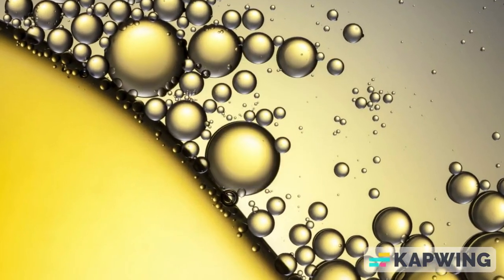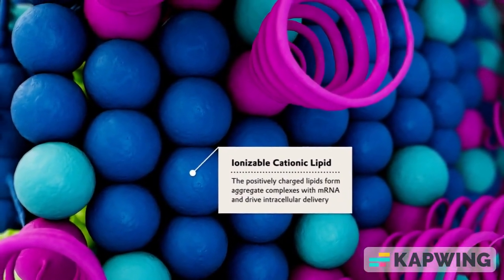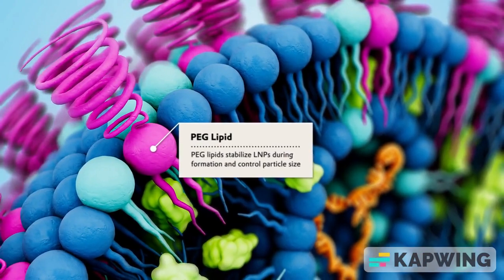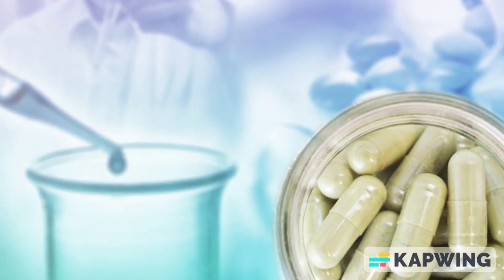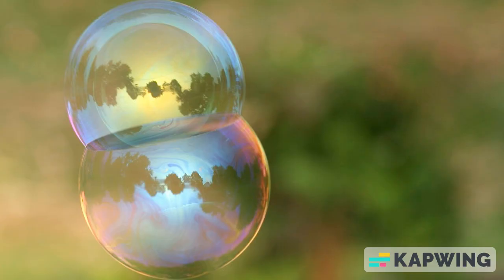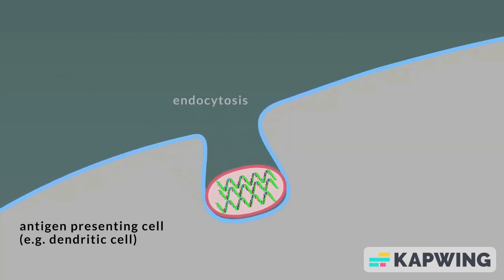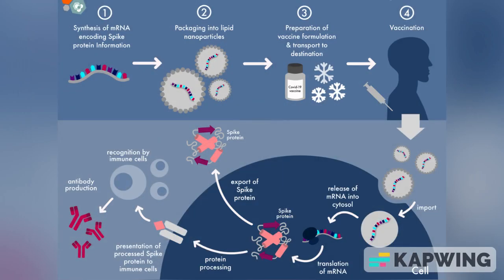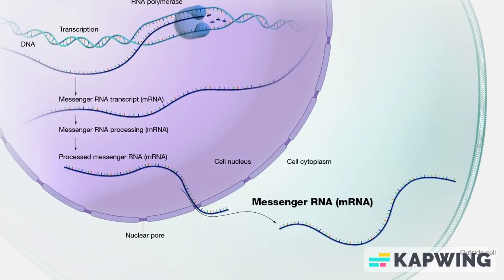Lipid Nanoparticles and drug delivery | Mudit Agrawal | IIT Kanpur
Lipid Nanoparticles and drug delivery | IIT Kanpur | Mudit Agrawal
Video is part of course BSE411/BSE613 (Biomaterials) at IIT Kanpur and made for class purposes only.